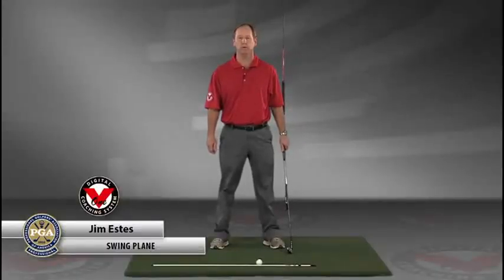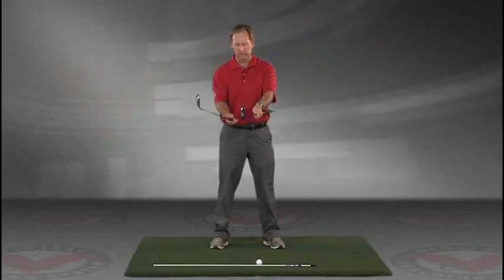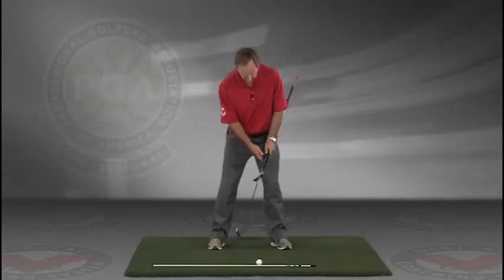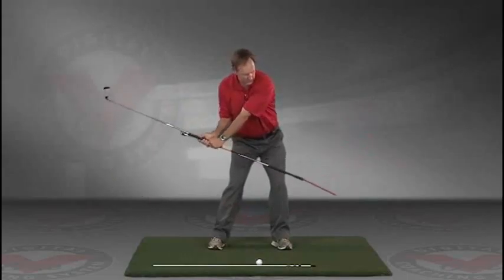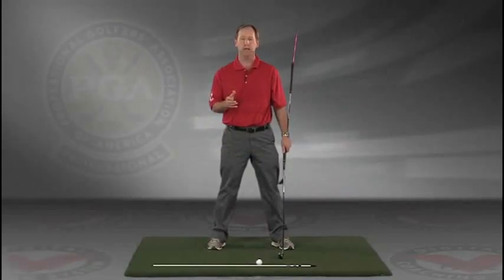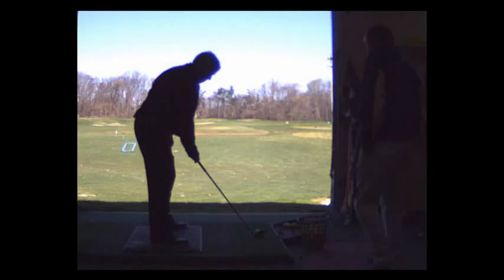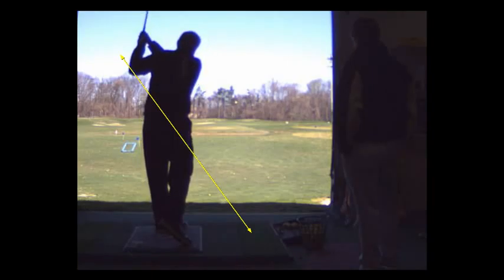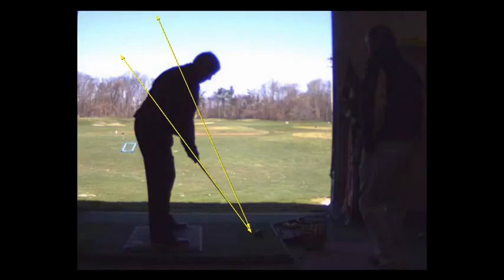V1 Pro analysis